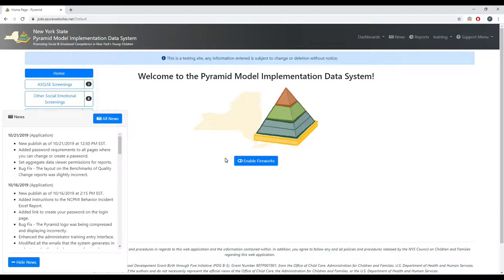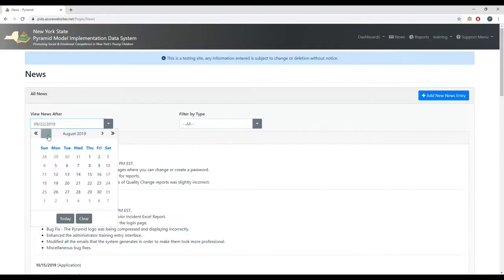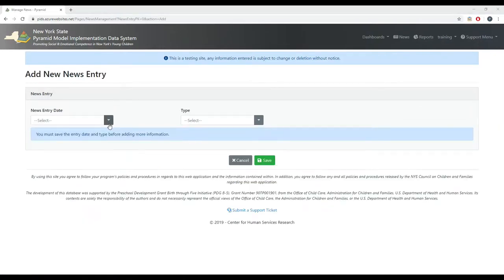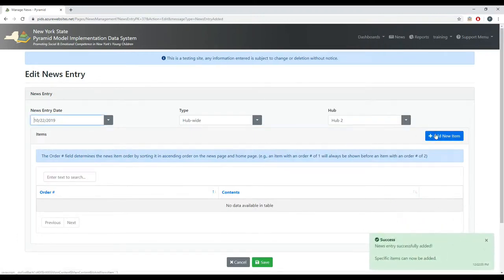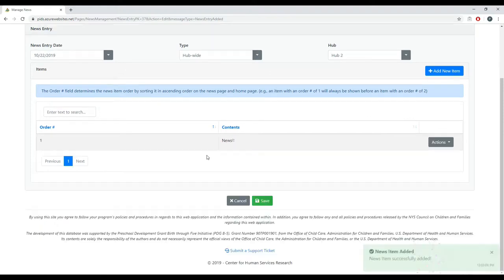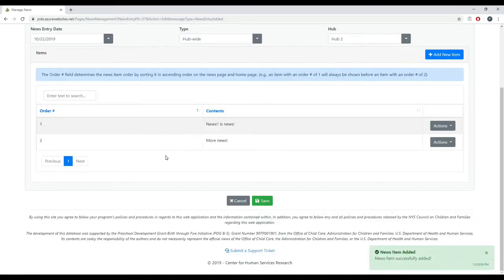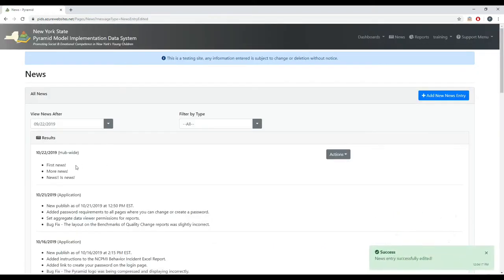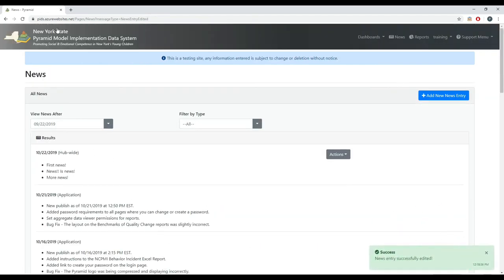News Training Pyramid Model Implementation Data System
This video describes how to use the news inside of the Pyramid Model Implementation Data System (PIDS).

All names depicted in this video are fictitious.  Any similarity to actual persons or organizations is purely coincidental.